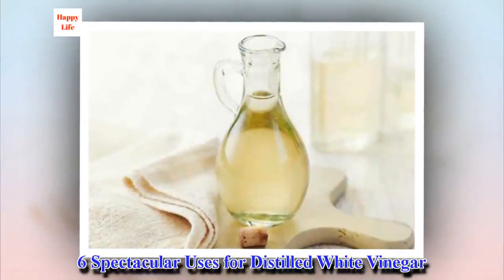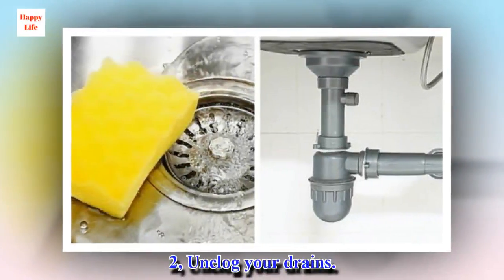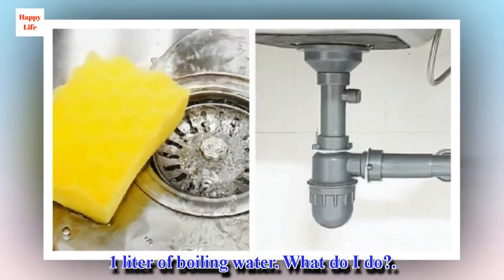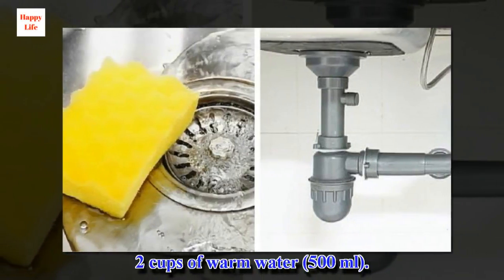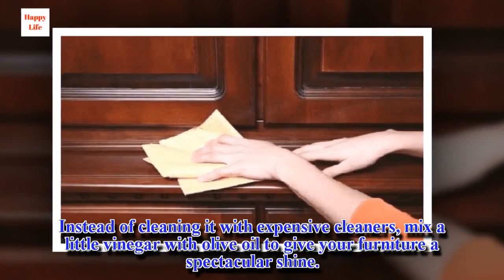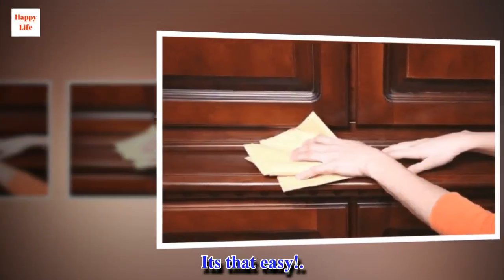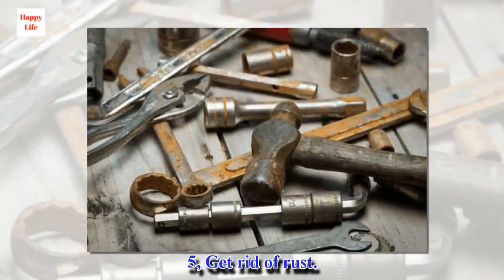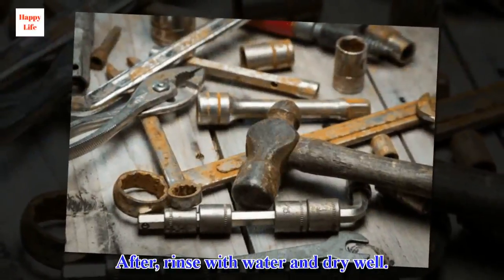6 Spectacular Uses for Distilled White Vinegar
Did you know that white vinegar is also just as effective at cleaning and disinfecting? Do your home and the environment a favor and discover 6 incredible uses for distilled white vinegar.